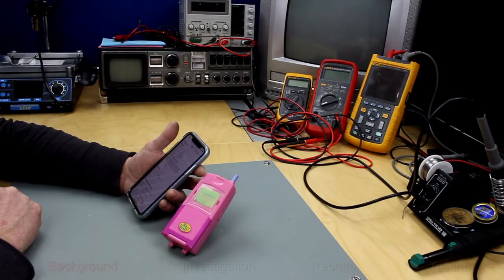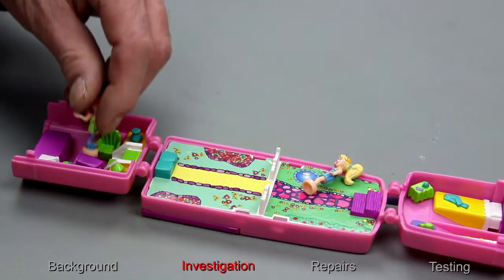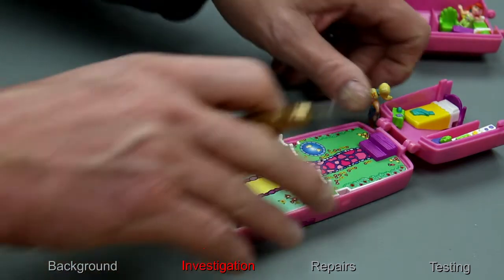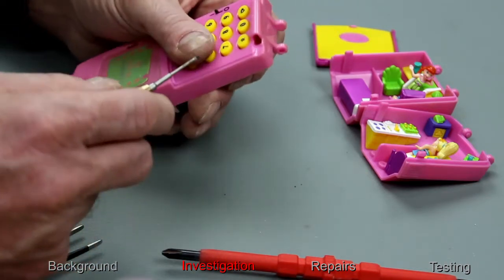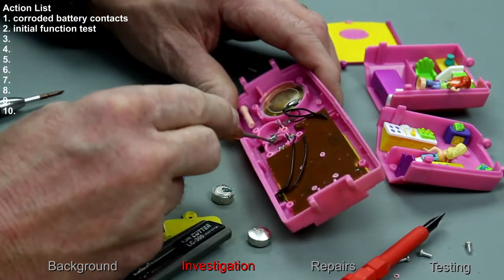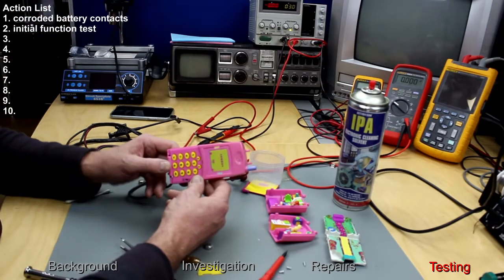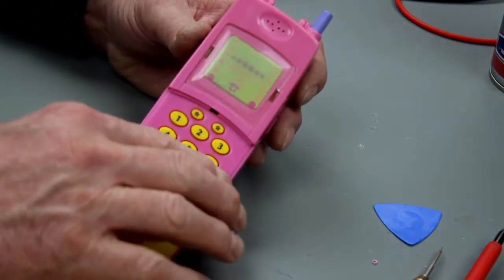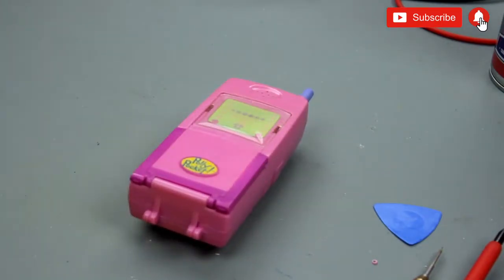Polly Pocket mobile phone toy - how on earth do you change the batteries?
Polly Pocket mobile phone toy - how on earth do you change the batteries? A quick look at this toy including working out how to change the batteries so it can be enjoyed in the future. Sounds simple but was not that straight forward.